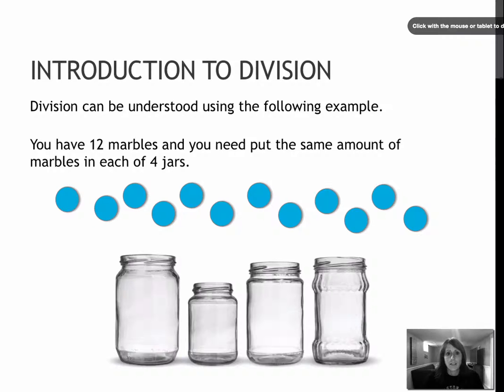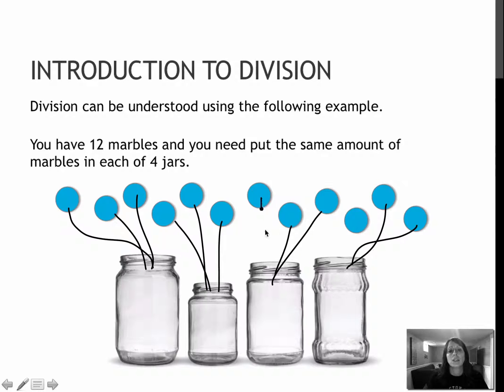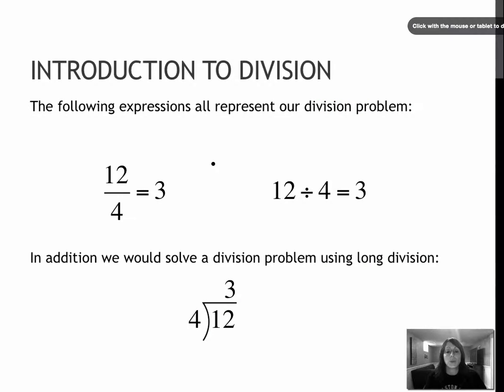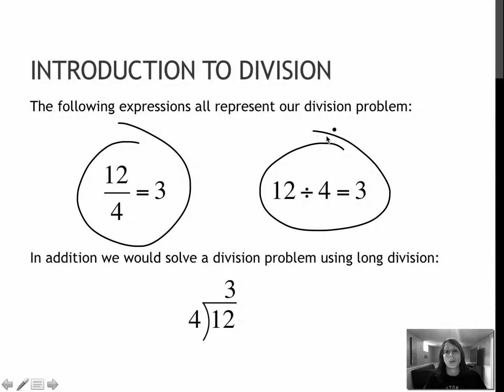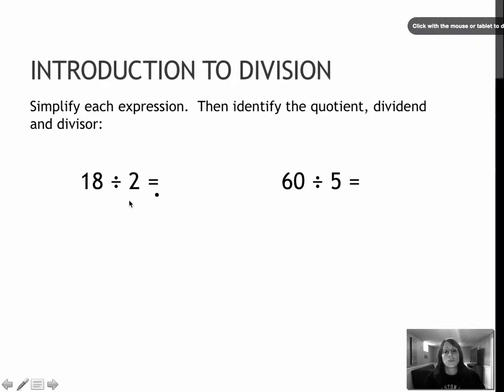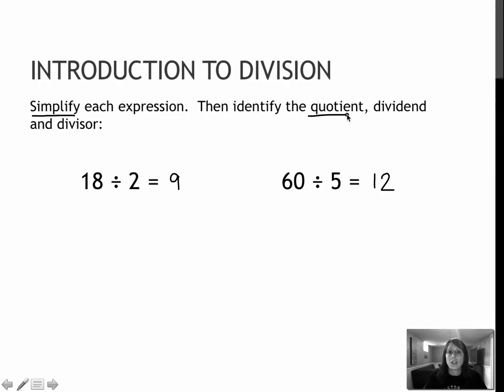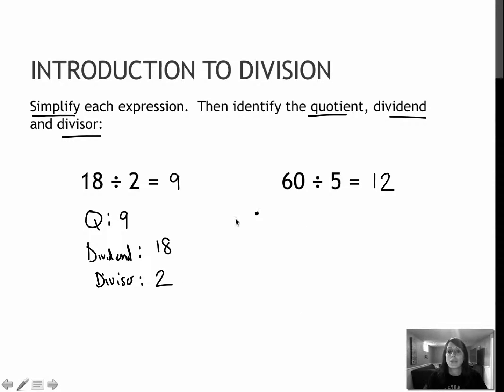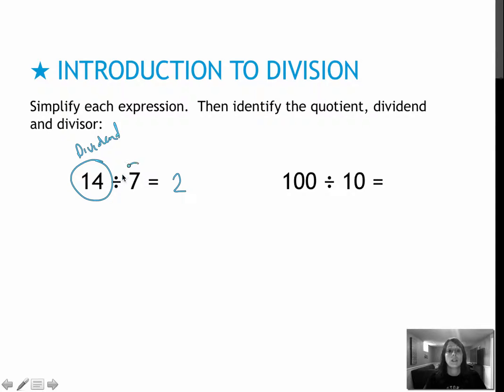19 Introduction to Division (1.6)